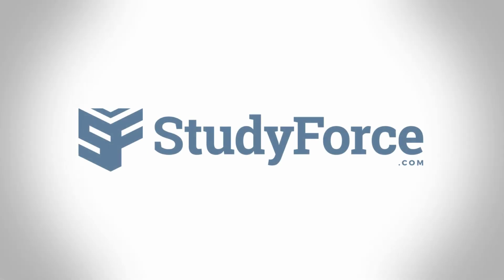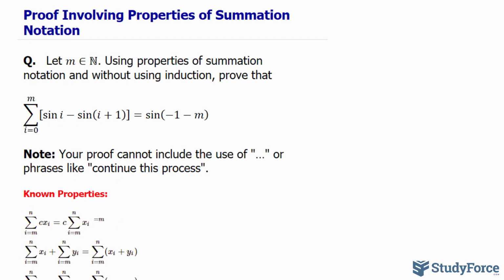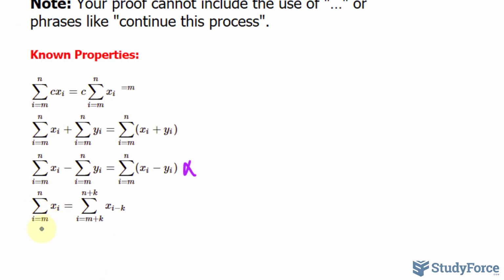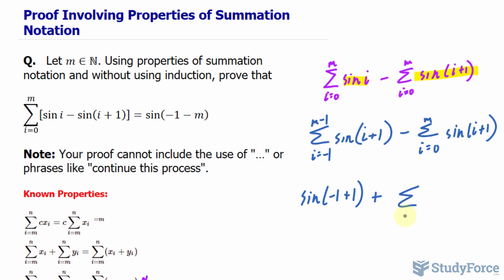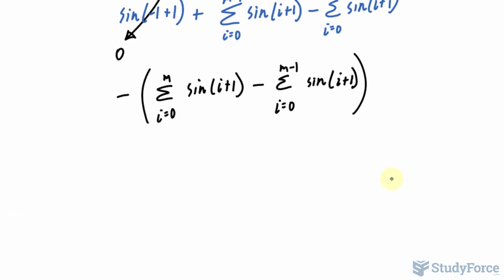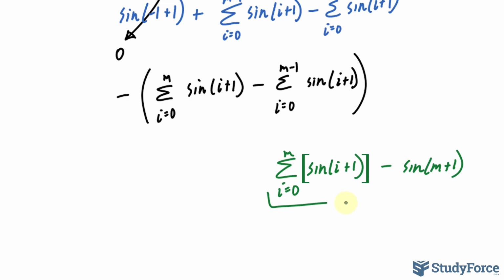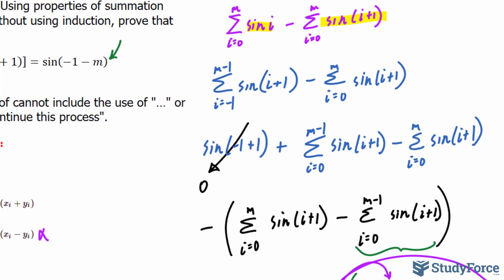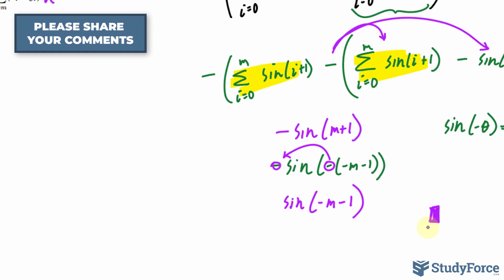Using Properties of Summation Notation to Prove a Statement | Advanced Math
Q.   Let m∈N. Using properties of summation notation and without using induction, prove that

∑ [sin⁡i−sin⁡(i+1)] = sin⁡(−1−m)

Note: Your proof cannot include the use of "…" or phrases like "continue this process".